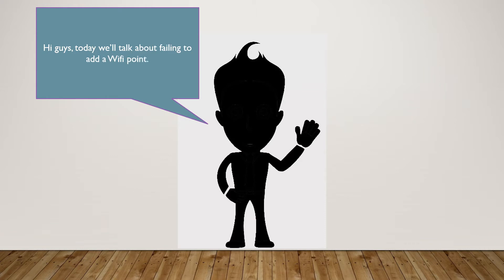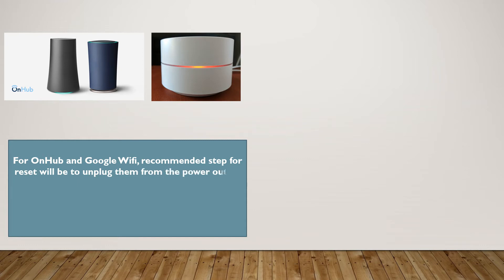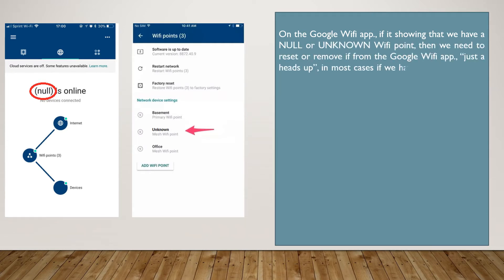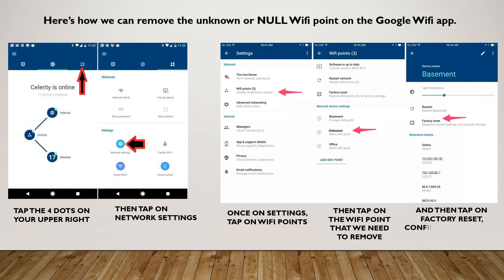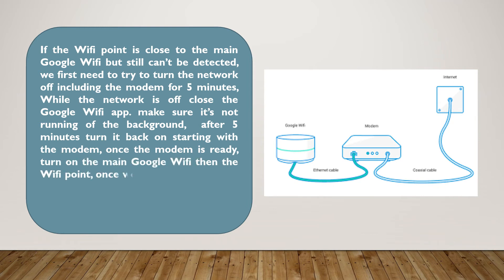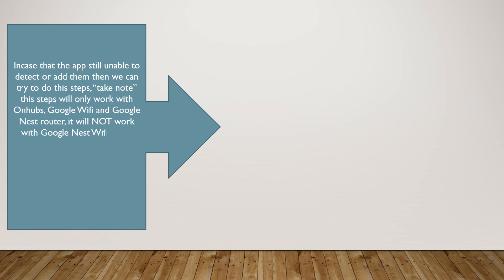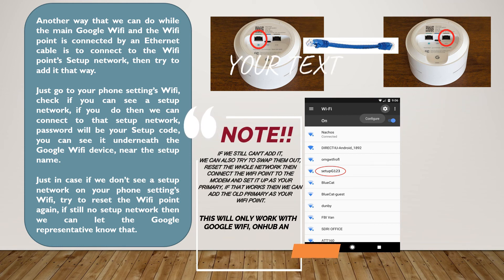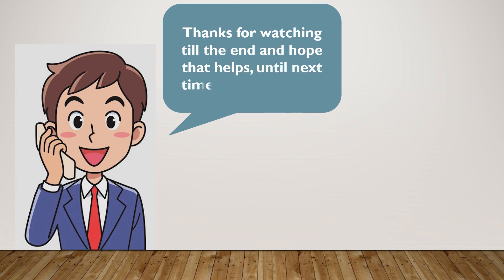CAN'T ADD WIFI POINTS ON Google Wifi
this include steps that we can do before coordinating with a Google Wifi representative if we're unable to add a Wifi point, this is just a troubleshooting tips that might be helpful.